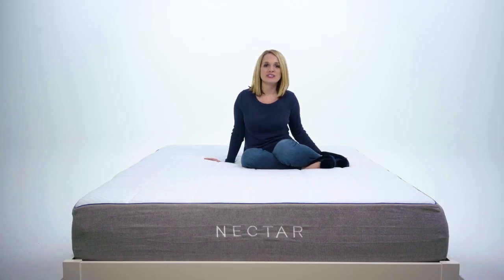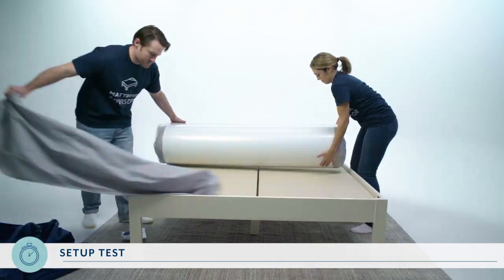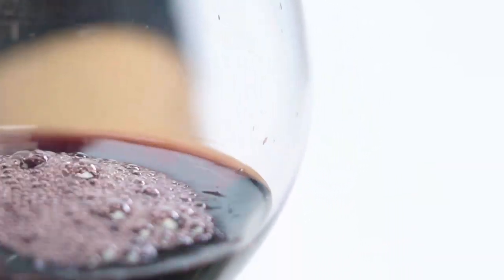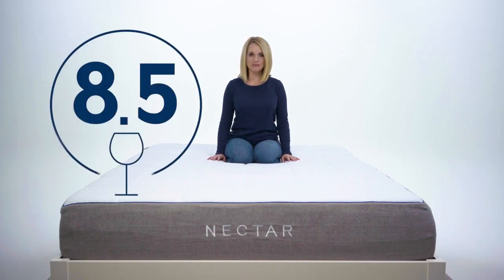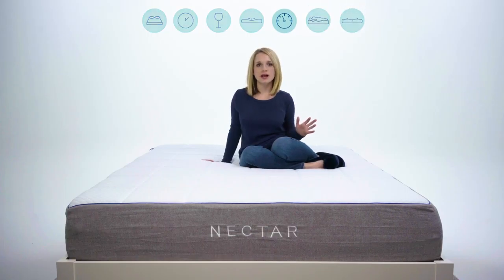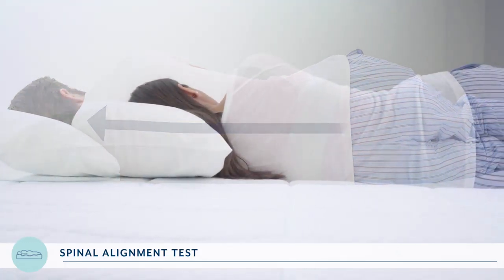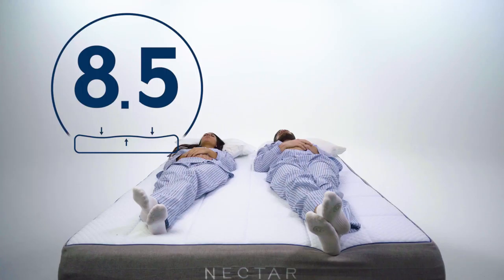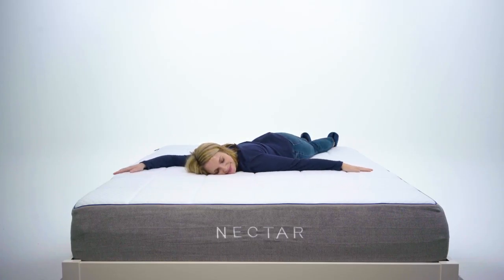Nectar Mattress Review: Mattress Advisor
UPDATE

At the time of our testing, we spoke with customers who were experiencing a 2-4 week waiting period for their mattress to be delivered. We have since confirmed that Nectar switched their supplier and is now shipping mattresses the same day that orders are placed. Therefore, their shipping score is now a 9/10 and their overall score is an 8.1/10. Additionally, the price for a queen mattress is now $699.

THE NECTAR MATTRESS

The Nectar mattress is a medium-firm gel memory foam mattress. It's made with five layers designed to provide great motion transfer and respond to your movements while you sleep.

Each mattress we test goes through 6-point testing procedure and 8-point evaluation in our Mattress Lab. These results help us generate our Mattress Advisor Score.

Tune into our video review to see how the Nectar mattress scored on these different factors - like responsiveness, pressure relief, and motion transfer - to help you determine if this is the right mattress for you.

Mattress Advisor may receive products free of charge from mattress companies for the purpose of conducting reviews or tests. These contributions in no way influence the content or creative we publish and certainly do not guarantee a positive review of that product.